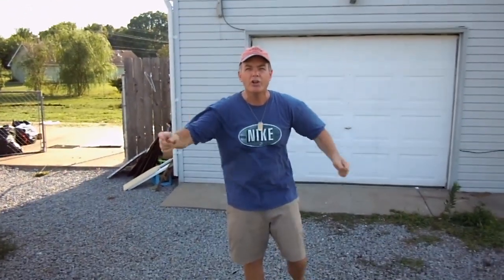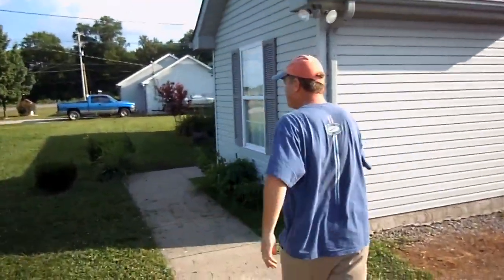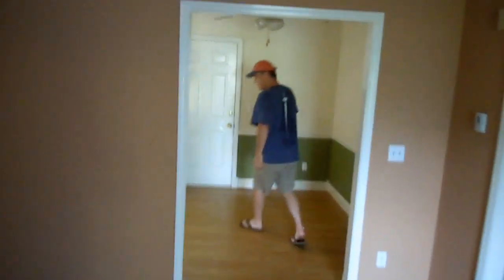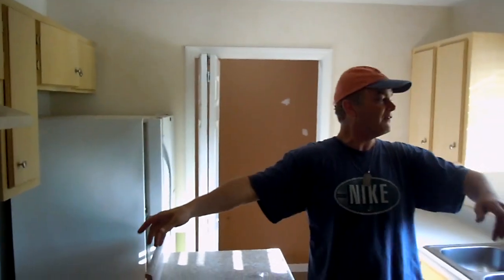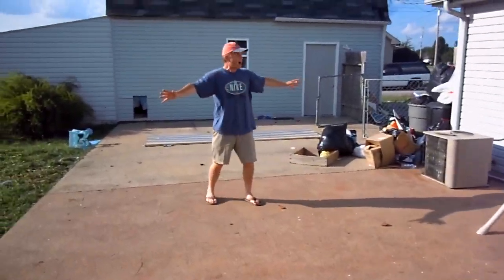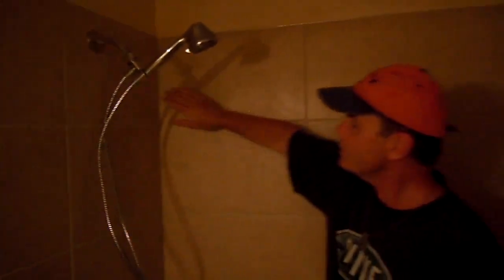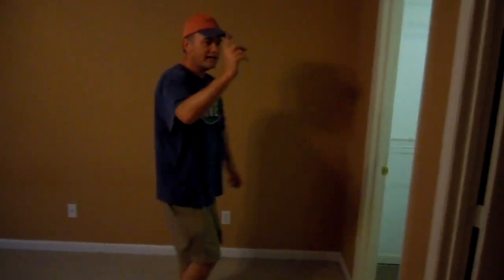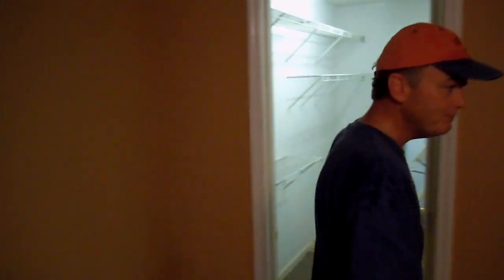107 Belinda Drive (before the renovations), Murfreesboro, TN by Carter Rent To Own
Nice 3 bedroom, 2 bath with separate garage with bonus room over garage.  Fenced back yard.  Walter Hill community near Murfreesboro, TN.

Carter Rent to Own.  Call Henry Carter at (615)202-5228.  Molley The Rent To Own dog is not in this video.

Carter rent to Own has Rent to Own Houses in Antioch, TN, , Rent to Own homes in Murfreesboro, Tn, rent to own homes in Lavergne, TN, Rent To Own homes in Madison, and Rent To Own homes in Nashville.  Home rentals in Nashville and Middle Tennesee.  Carter Rent To Own is the best deal in middle Tennessee.  Anticoh, TN lease purchase rentals.